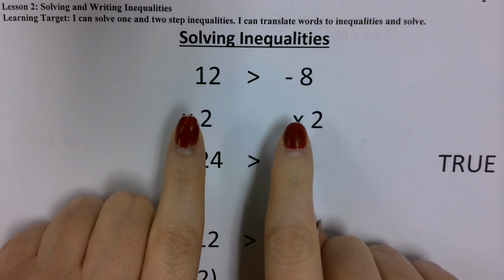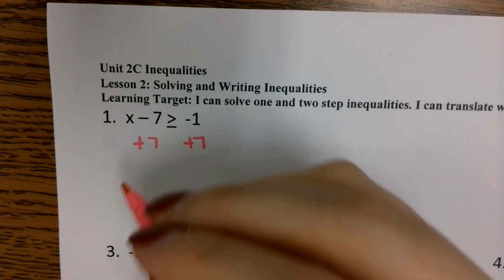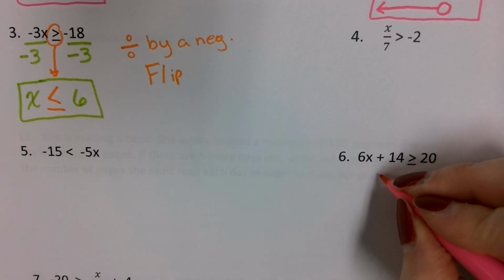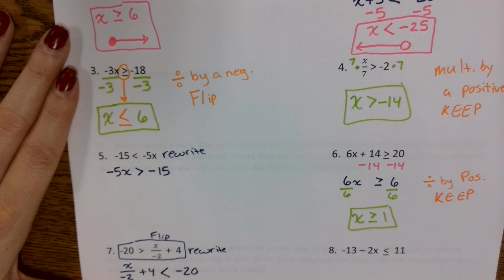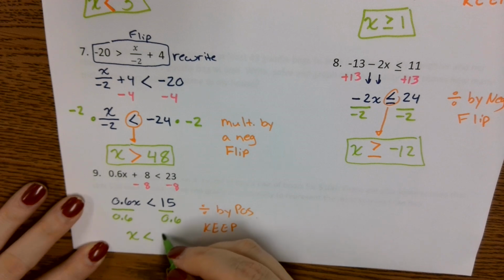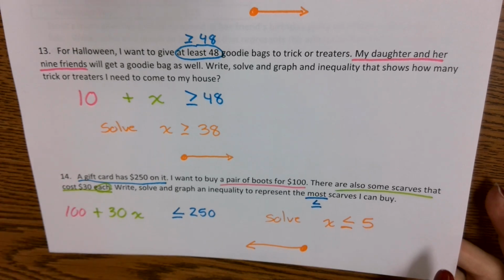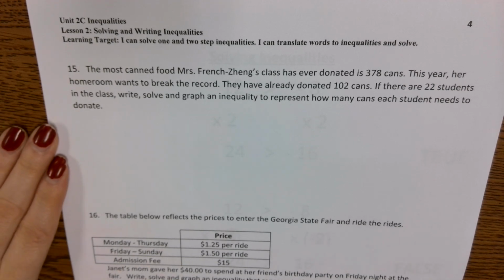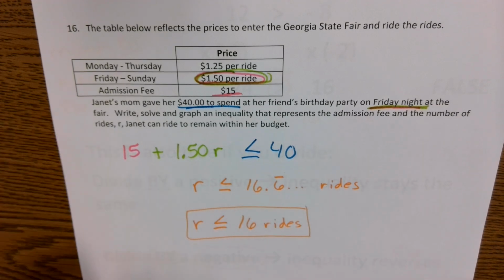11-11-24 Solving and Writing Inequalities